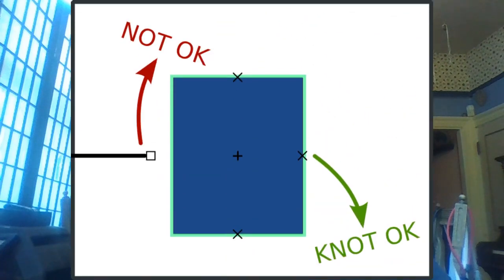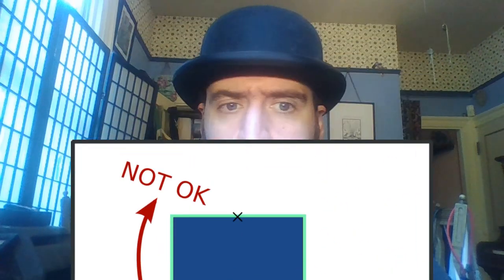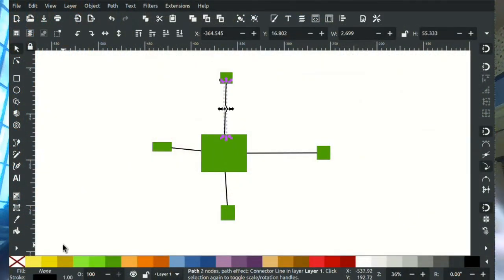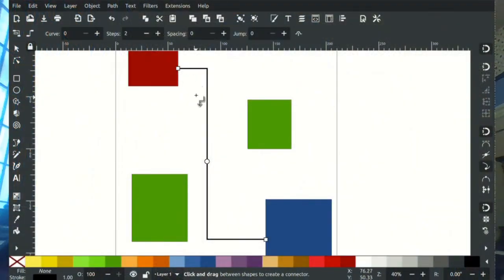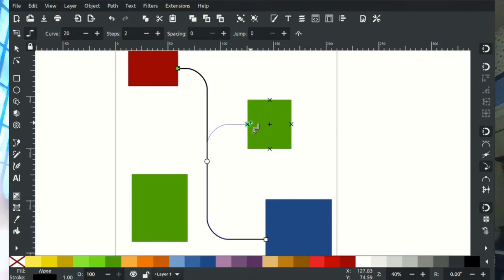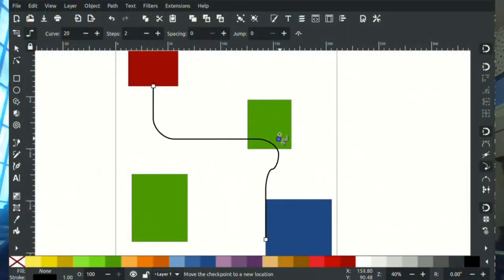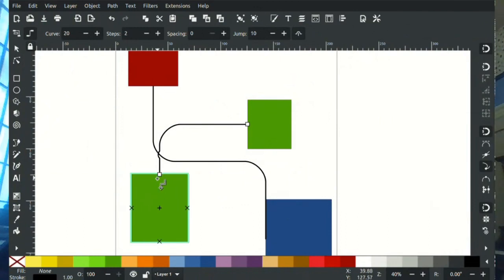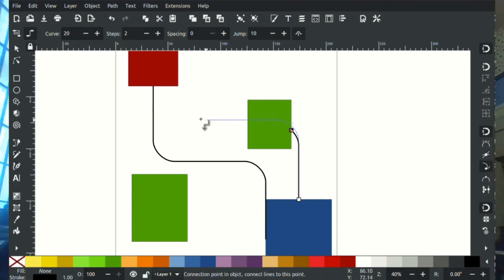Jump in the line, week 5 - Inkscape Update 5th June 2021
This is week 5 of the connectors refactoring. Connecting, reconnecting, deconnecting, settings, curvature, jumping, spacing, checkpointering.

This week has it all!

We're getting closer to the stage where you can really make something of these lines now.